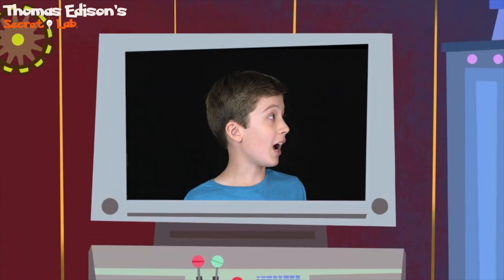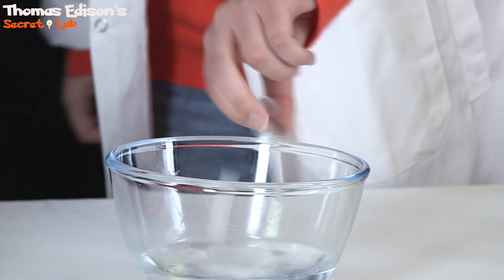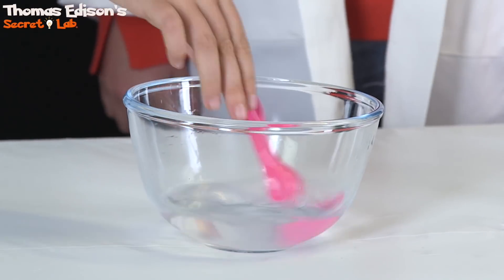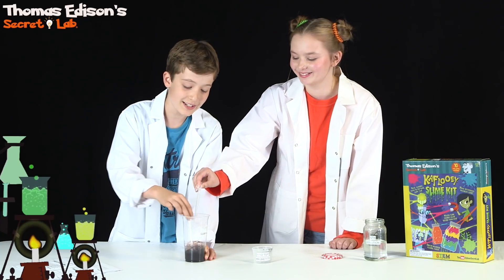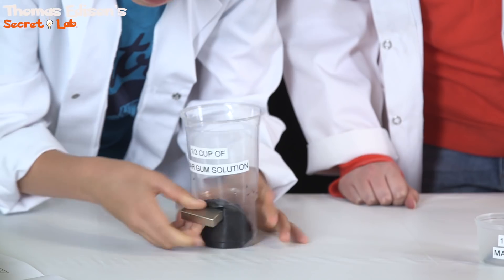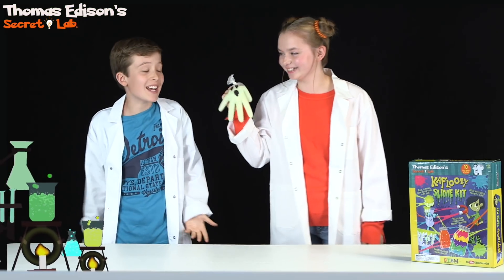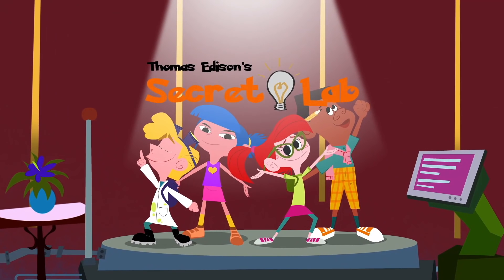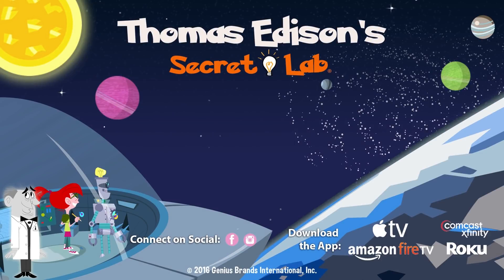Slime Science Kit by Thomas Edison's Secret Lab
GET NEW THOMAS EDISON'S SECRET LAB SCIENCE KITS NOW HERE: All Science Kits

Learn about cool slime science!
Thomas Edison Science and STEM in the YouTube Kids App.

What is Thomas Edison’s Secret Lab?

Unknown to the world, Thomas Edison had a secret lab where he invented a virtual version of himself and a nearly-completed robot to guide and inspire future generations of young scientists. The secret lab, Edison’s virtual ego, and his prototype robot remained hidden until a 12-year old prodigy cracked the secret coded message that Edison left behind. The young genius and her science club move into the lab and the fun begins, including kids everywhere through a virtual link into their wacky world of discovery.

Together with the greatest inventor of all time, we’ll show kids how fun science can be. In fact, it’s a BLAST!!